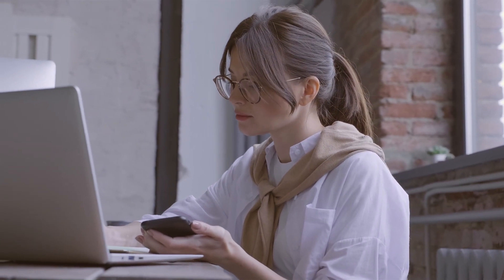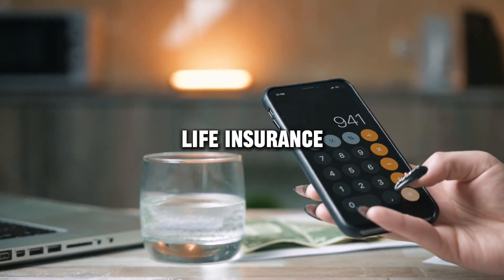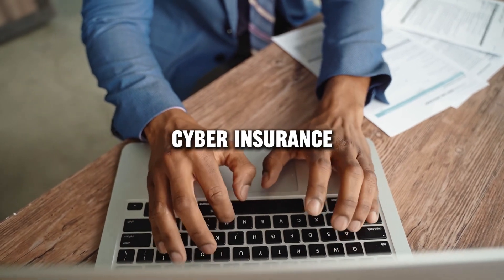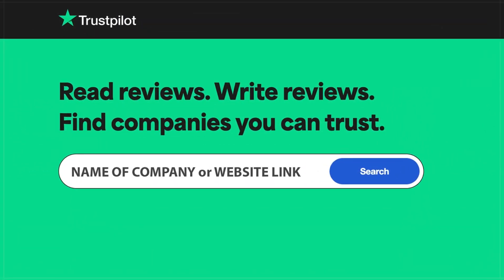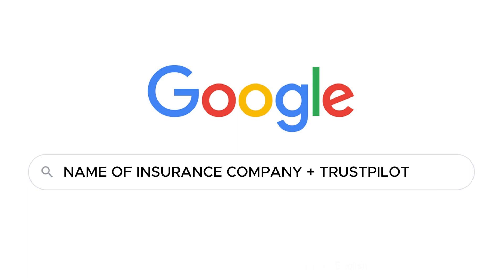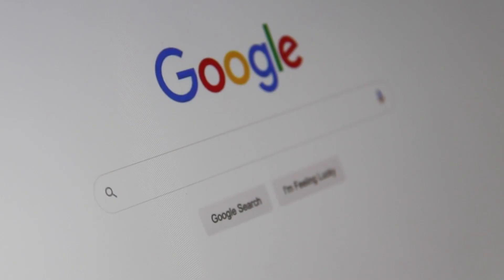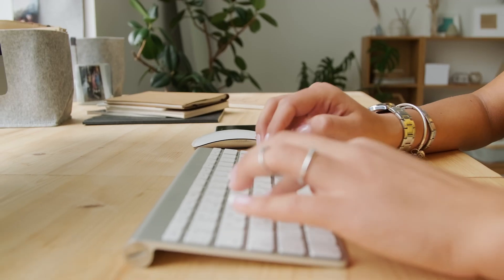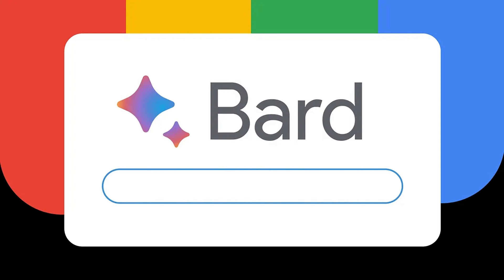Harbor Health Plan review, pros and cons, legit, quote update 2024